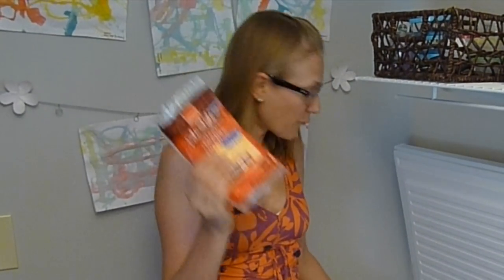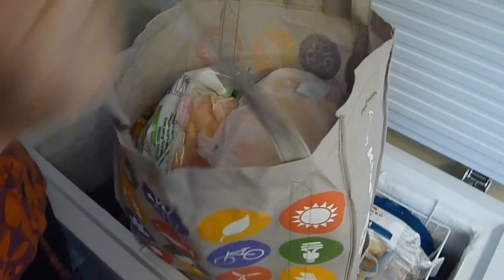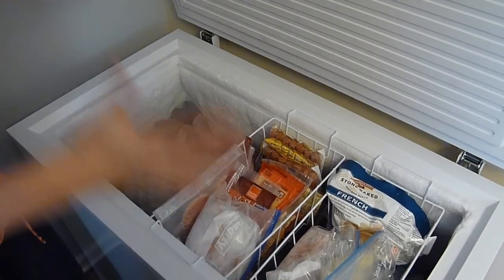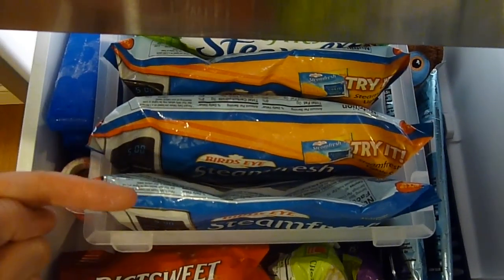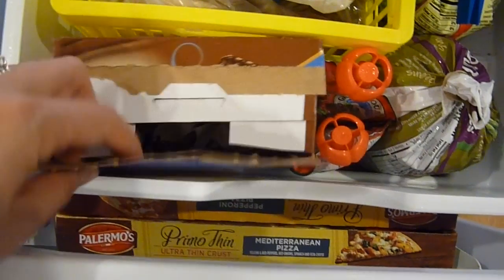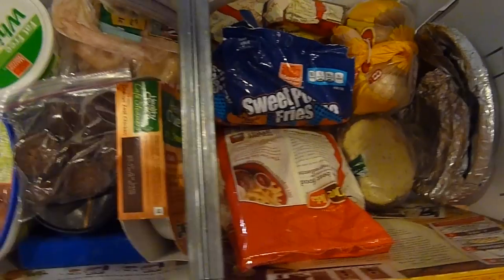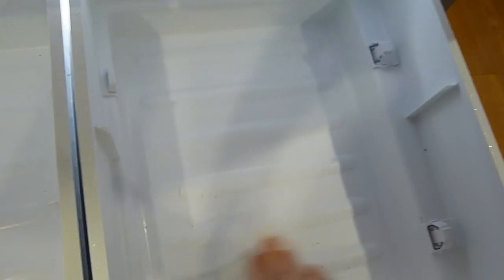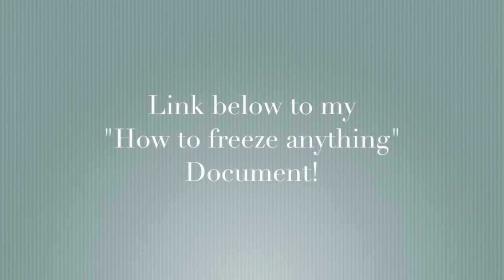Freezer Organization & MONEY SAVING TIPS!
Write me at:
Kathryn "Doitonadime"
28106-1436